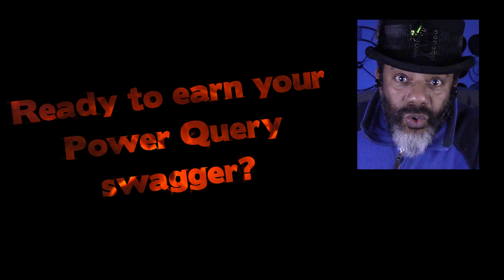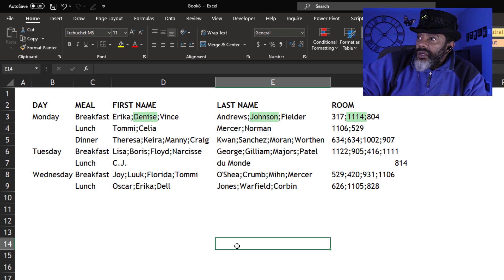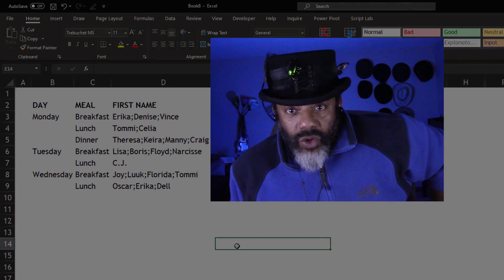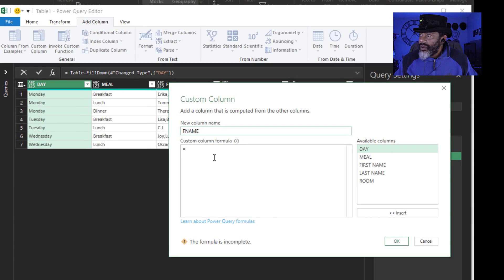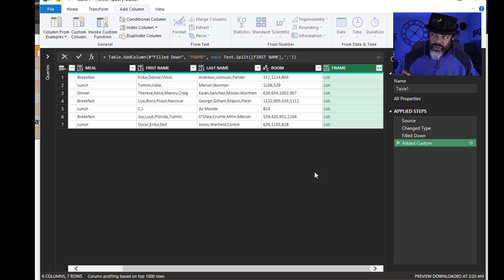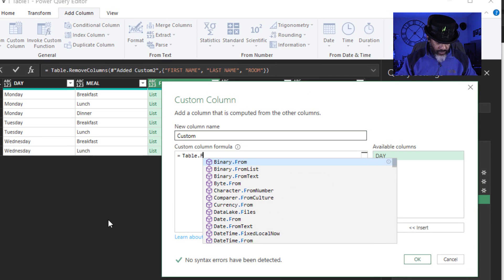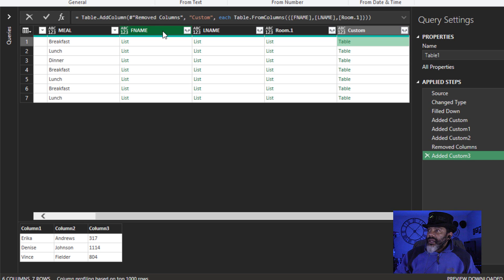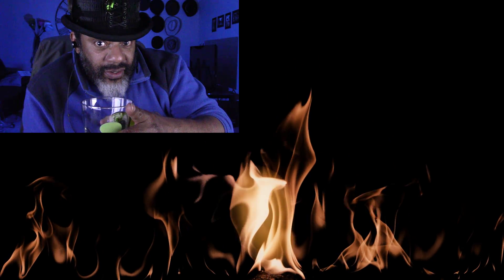Power Query: Split Multiple Columns into Rows All At Once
It's easy to split columns in Power Query and split into rows. But here's a situation where there's data in 3 columns that will fly apart and get unmatched if we split one column without splitting the other 2 at the same time.

One solution would be to split the source data into 3 pieces, split the columns into rows, add index columns, then use outer joins to piece the data back together.

We're not going to do that today!We're going to use Power Query's lists, and 2 functions:
Text.Split
Table.FromColumns

These are going to make for a smooth solution!